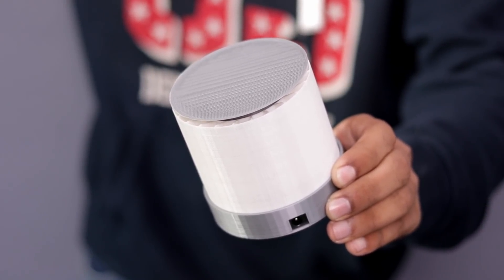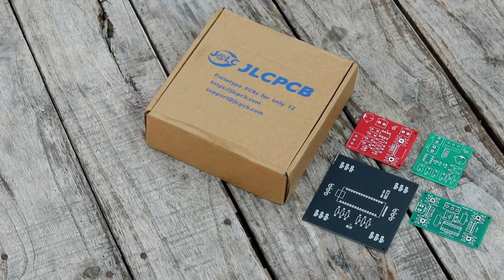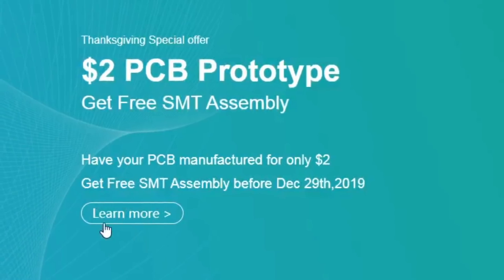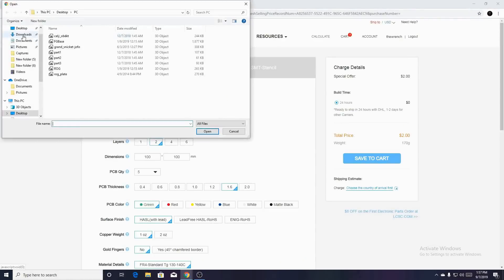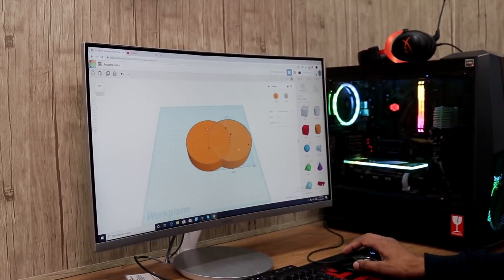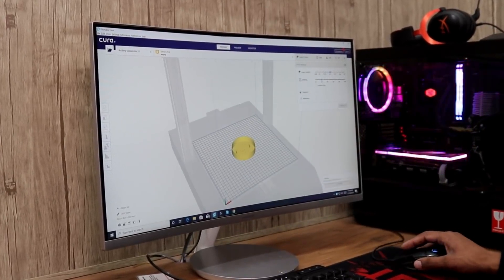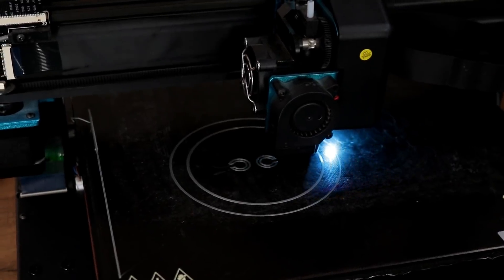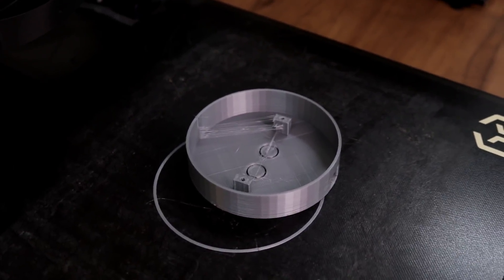WOW! Amazing DIY idea with NeoPixel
Hello Friends in this video im going to show a really cool ideas with Microbit board and Neopixel led ring. i will make ARGB Desk light. its looks very nice and it have some really cool light effect which you will like so much.